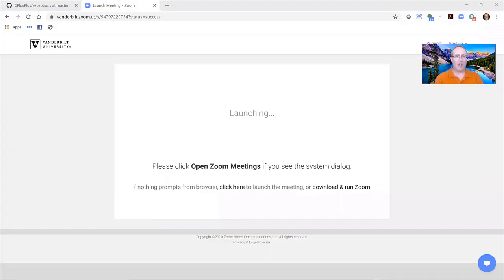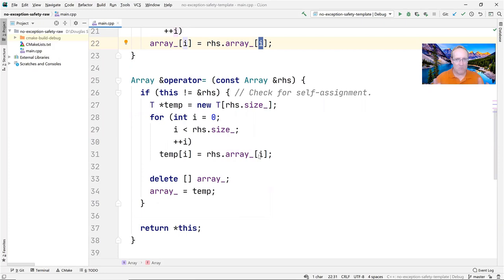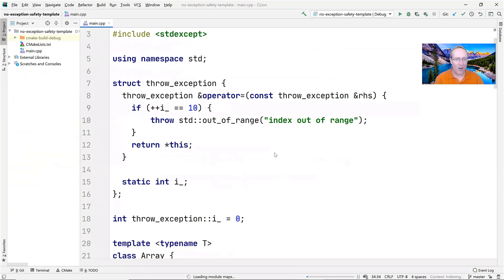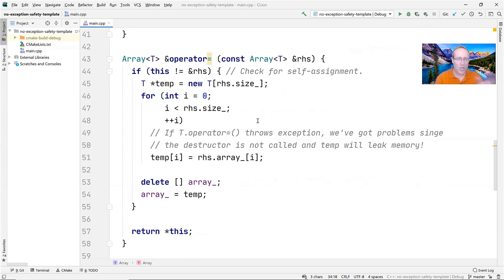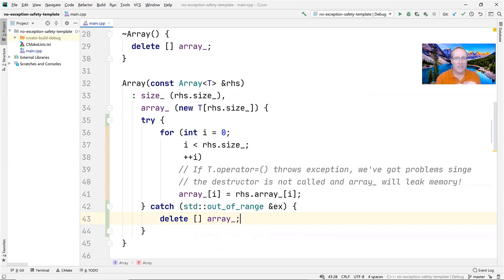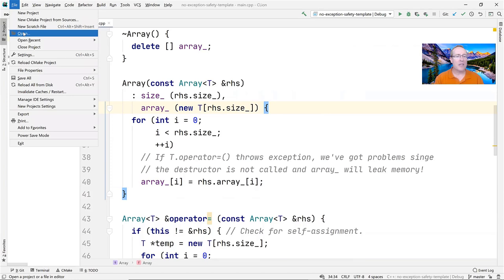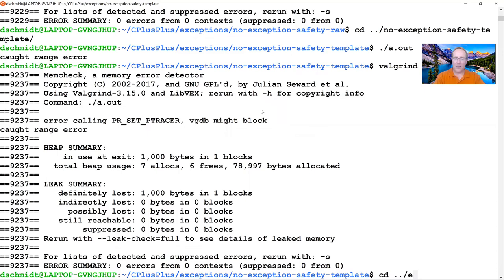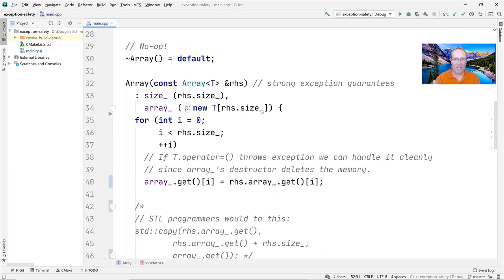Ensuring Exception Safety for Generic C++ Containers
This video describes several simple--but powerful--idioms that will enable you to develop exception-safe generic C++ containers.  It also demonstrates how to use valgrind to check for memory leaks and memory corruption.